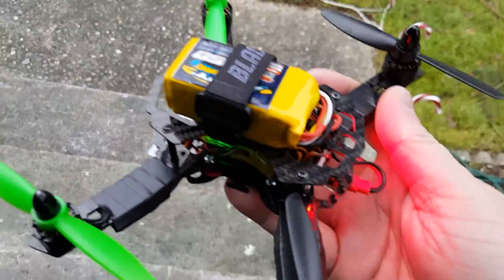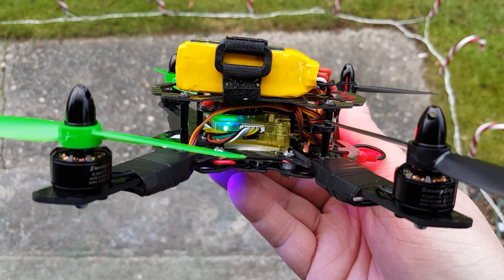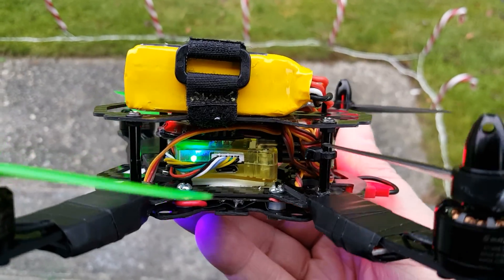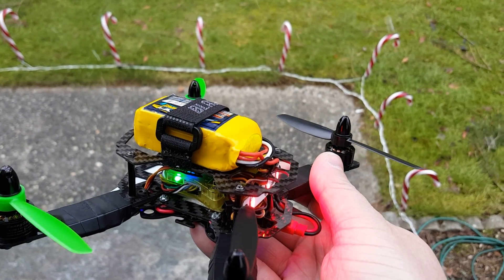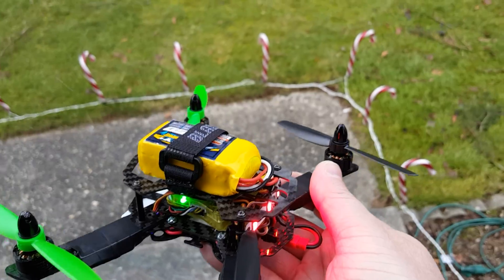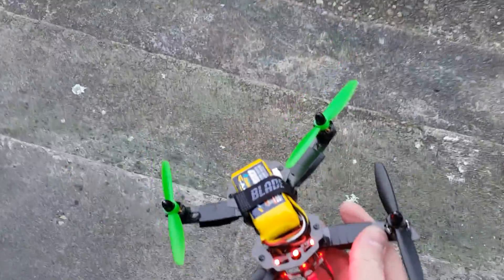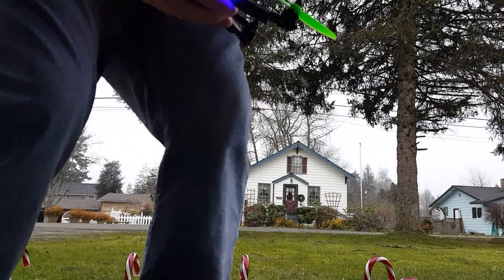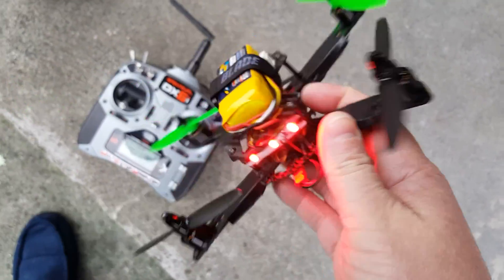180 with cc3d cleanflight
Blade 180 with cc3d atom running cleanflight and it is awesome!